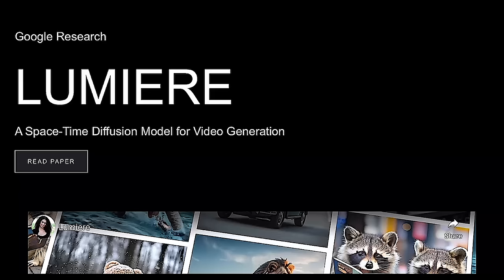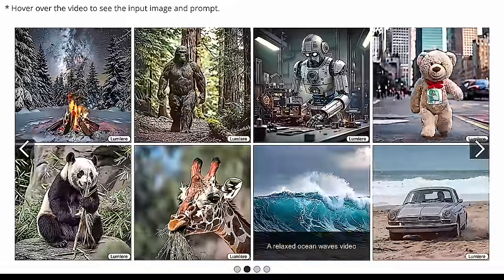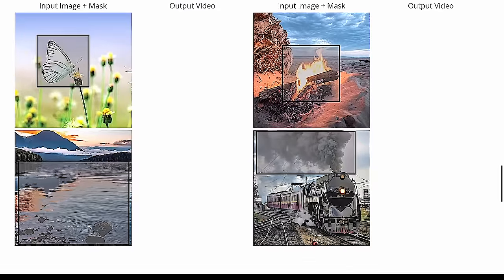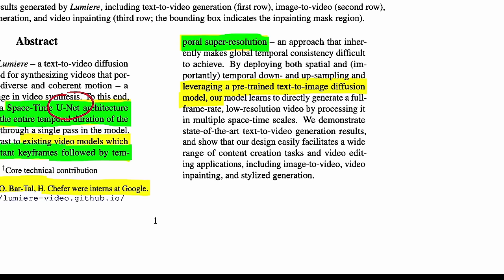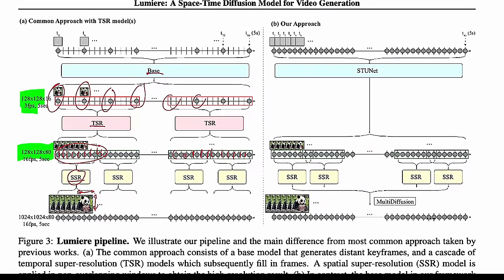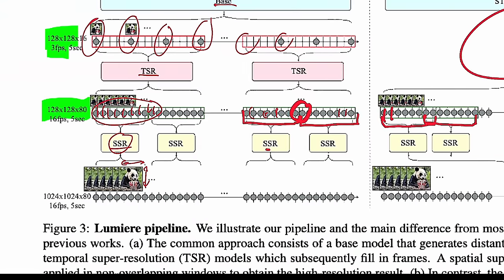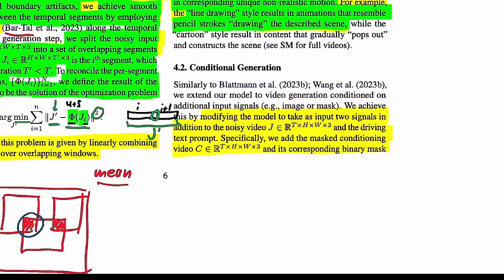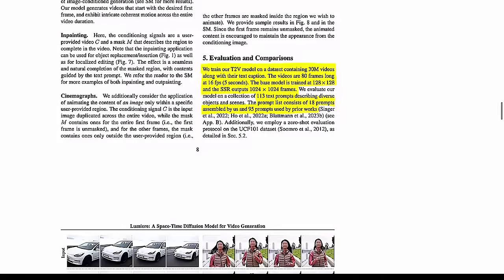Lumiere: A Space-Time Diffusion Model for Video Generation (Paper Explained)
LUMIERE by Google Research tackles globally consistent text-to-video generation by extending the U-Net downsampling concept to the temporal axis of videos.

OUTLINE:
0:00 - Introduction
8:20 - Problems with keyframes
16:55 - Space-Time U-Net (STUNet)
21:20 - Extending U-Nets to video
37:20 - Multidiffusion for SSR prediction fusing
44:00 - Stylized generation by swapping weights
49:15 - Training & Evaluation
53:20 - Societal Impact & Conclusion

Abstract:
We introduce Lumiere -- a text-to-video diffusion model designed for synthesizing videos that portray realistic, diverse and coherent motion -- a pivotal challenge in video synthesis. To this end, we introduce a Space-Time U-Net architecture that generates the entire temporal duration of the video at once, through a single pass in the model. This is in contrast to existing video models which synthesize distant keyframes followed by temporal super-resolution -- an approach that inherently makes global temporal consistency difficult to achieve. By deploying both spatial and (importantly) temporal down- and up-sampling and leveraging a pre-trained text-to-image diffusion model, our model learns to directly generate a full-frame-rate, low-resolution video by processing it in multiple space-time scales. We demonstrate state-of-the-art text-to-video generation results, and show that our design easily facilitates a wide range of content creation tasks and video editing applications, including image-to-video, video inpainting, and stylized generation.

Authors: Omer Bar-Tal, Hila Chefer, Omer Tov, Charles Herrmann, Roni Paiss, Shiran Zada, Ariel Ephrat, Junhwa Hur, Yuanzhen Li, Tomer Michaeli, Oliver Wang, Deqing Sun, Tali Dekel, Inbar Mosseri

Bitcoin (BTC): bc1q49lsw3q325tr58ygf8sudx2dqfguclvngvy2cq
Ethereum (ETH): 0x7ad3513E3B8f66799f507Aa7874b1B0eBC7F85e2
Litecoin (LTC): LQW2TRyKYetVC8WjFkhpPhtpbDM4Vw7r9m